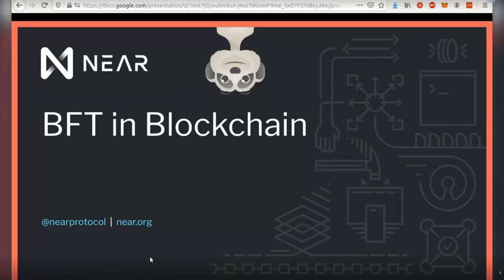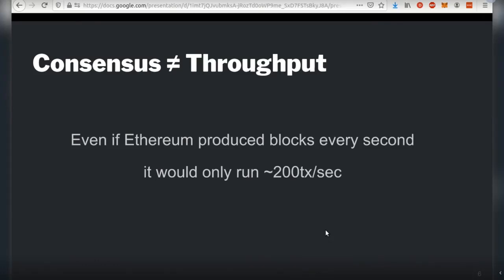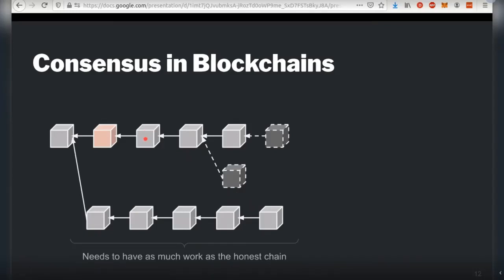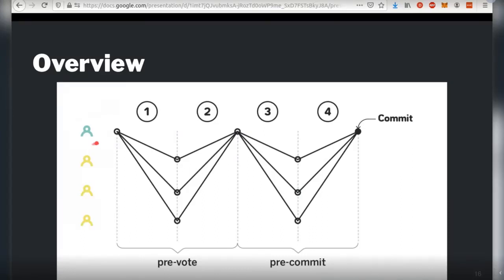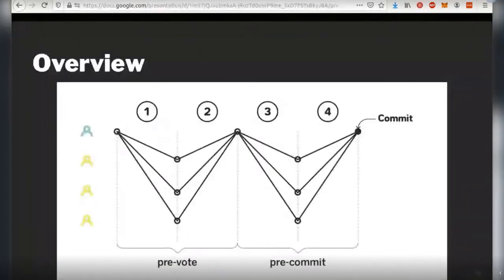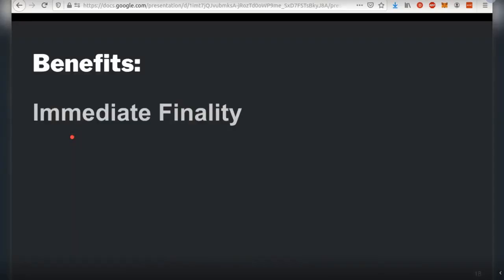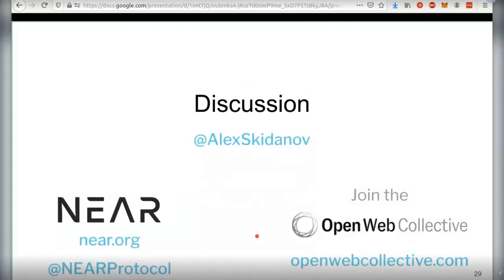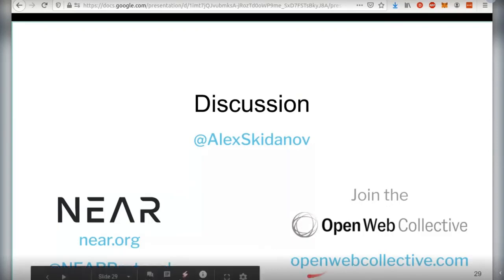Metatrack: Alex Skidanov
BFT consensus algorithms and Doomslug